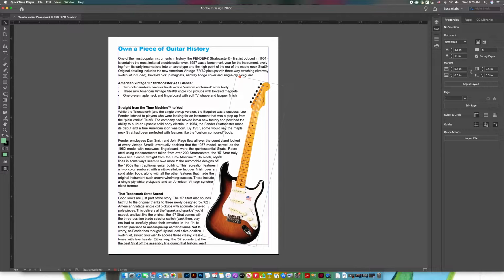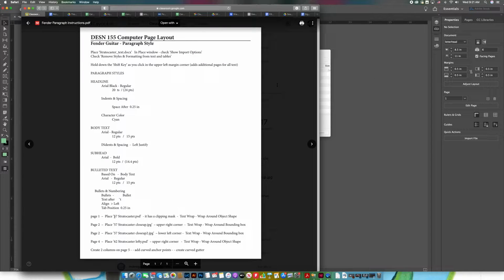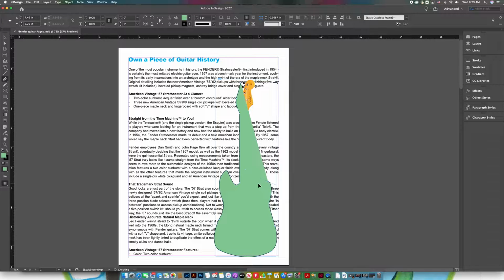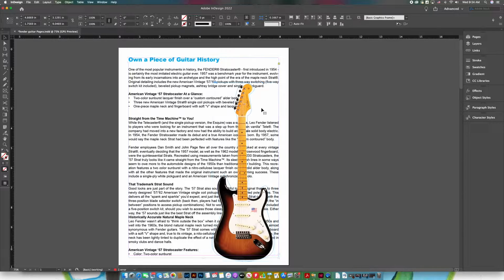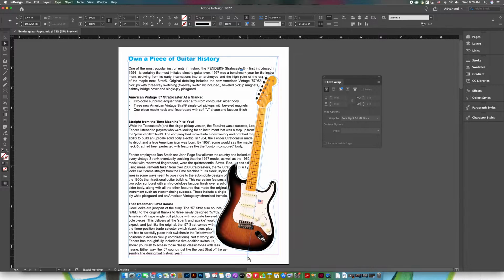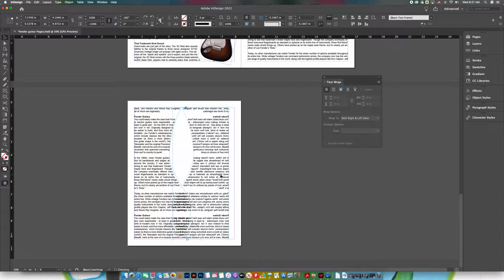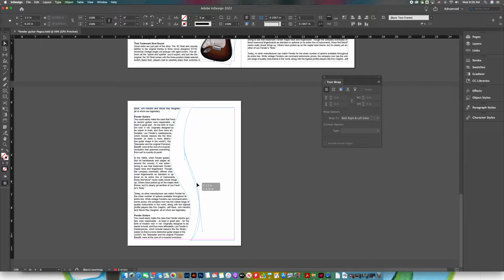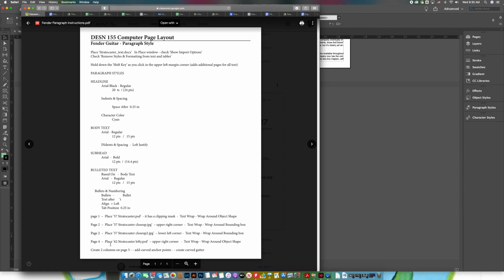Vu Indesign Fender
Learn how to make clipping mask and two columns